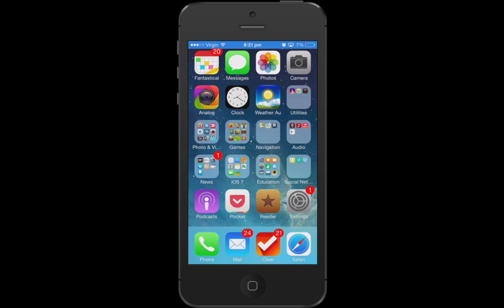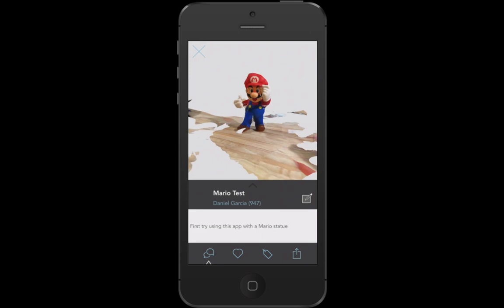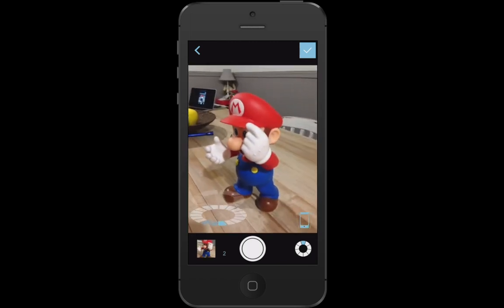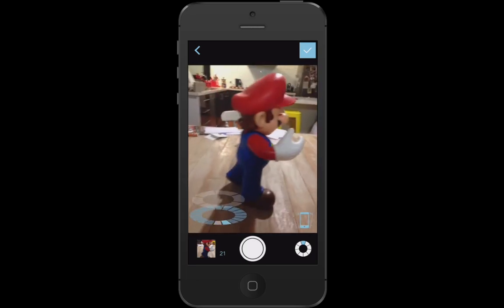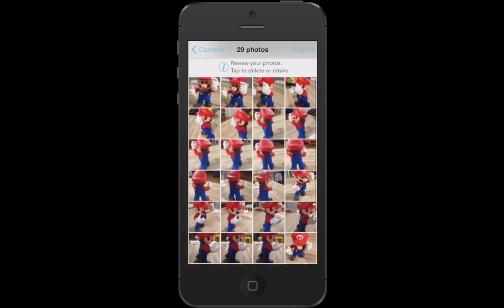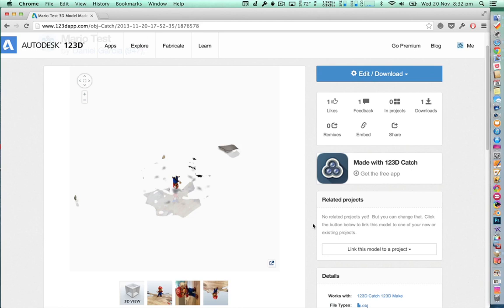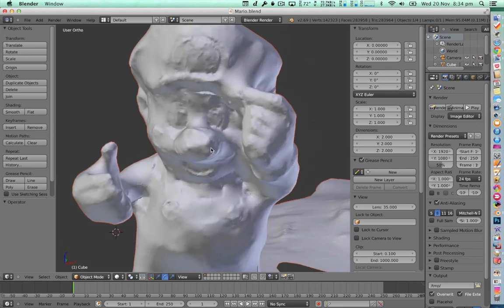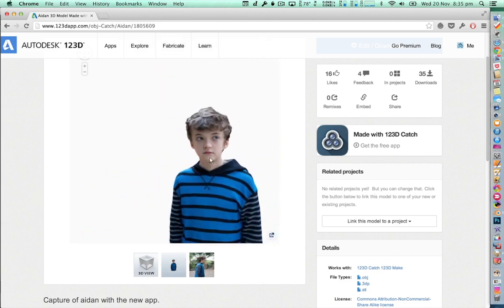9 Digital Media: Blender -- Lesson 5: 3D Scanning and Creating 3D Models with your iPad! - 123D App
Think of this Lesson as a Bonus Round!

During one of my Blender lunchtime classes we got talking about 3D scanning. Basically, scanning a actual item (be it a object, person, Winston) and creating a 3D model out of it.

There is an awesome, free, little app for your iPad / iPhones that can do this very thing. 123D.

In this video lesson I go through the process of how it works and create my own 3D scanned model. I also give Justine a crash course on how to use it in the hopes of creating  a 3D Garcia (as we all want one of those). I also show how you can import this model into Blender.

I will expand upon this lesson in our next class and use one of you as an example.

Video Lesson (Special Guests: Justine, Winston, My Kitchen)